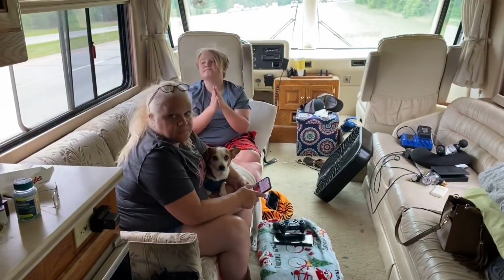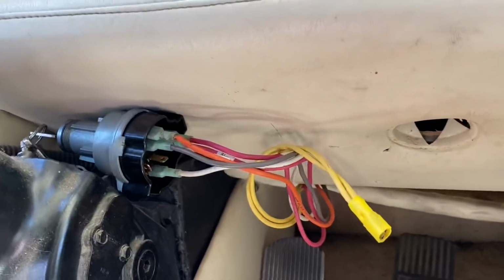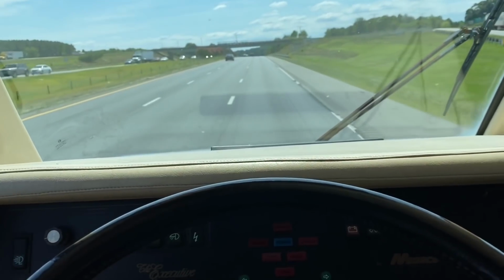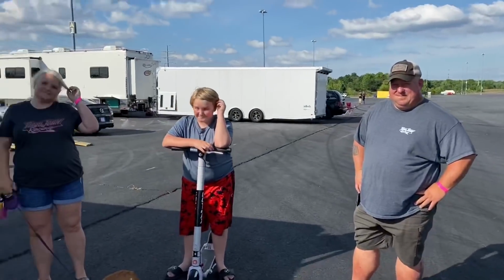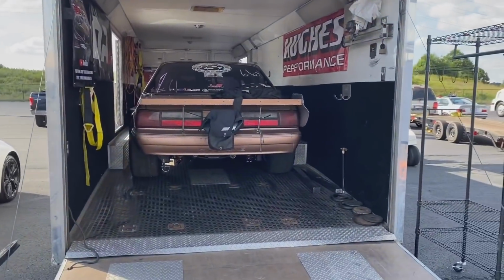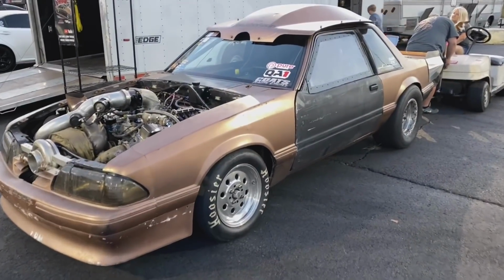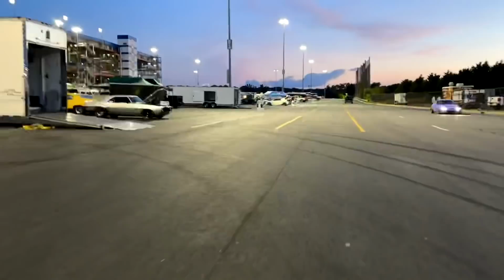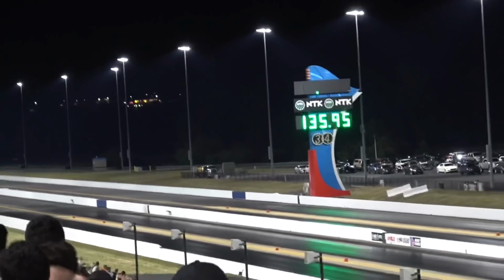Streetcar Take Over, Friday was rough!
Wow, what a day!  Crazy stuff!  Made it to the track, but barely!  Streetcar Take Over, Charlotte.  My first SCT, the rollvracing looks really fun.